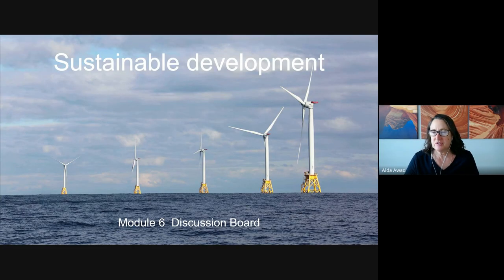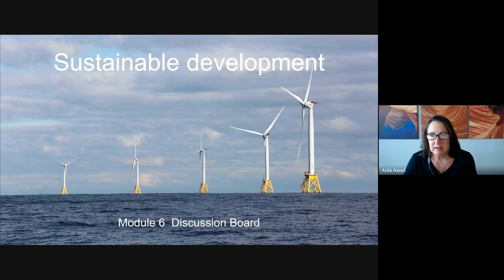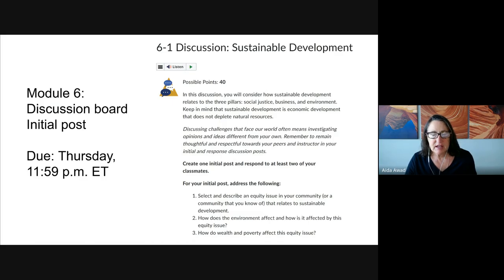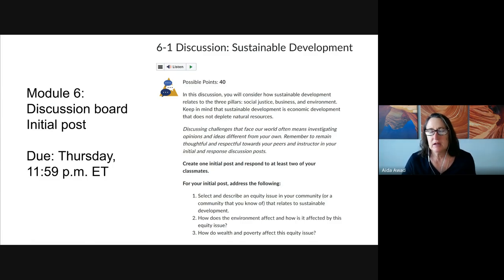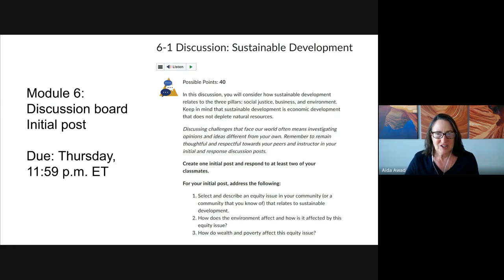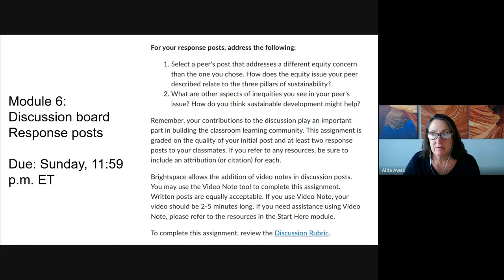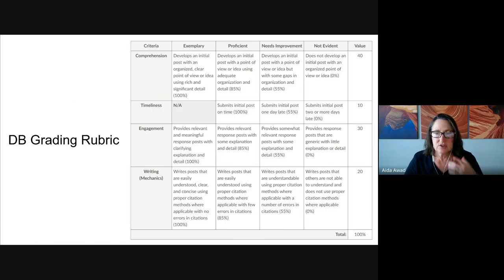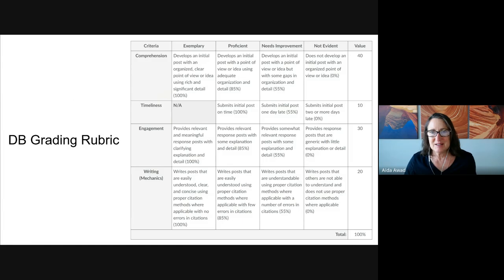IDS150 Module 6 discussion board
Join me for an overview and quick start of the IDS150 Module 6 discussion board.